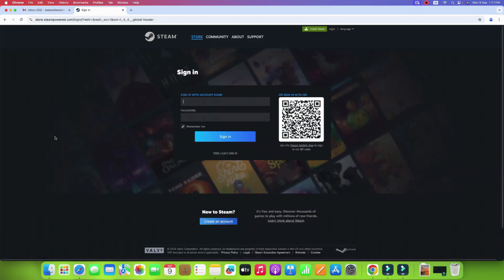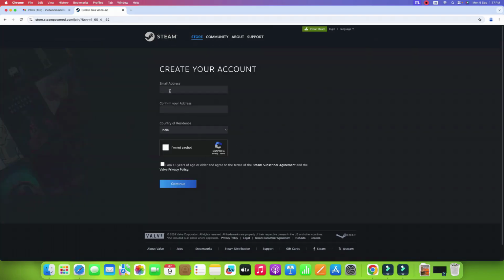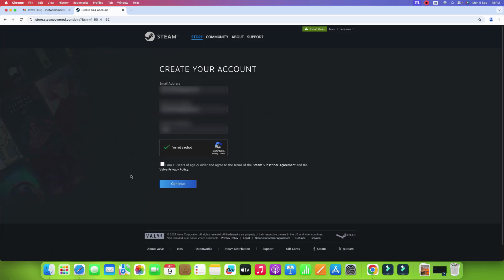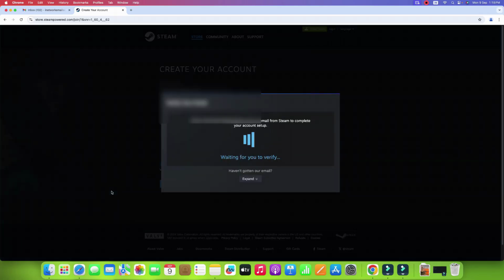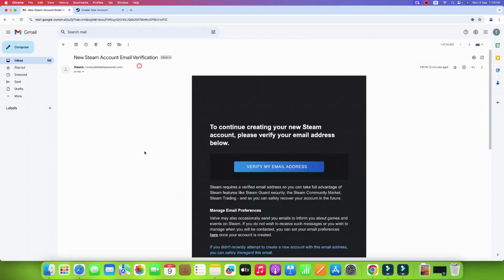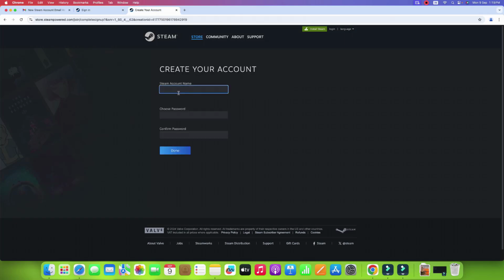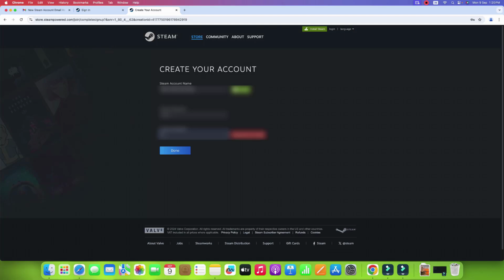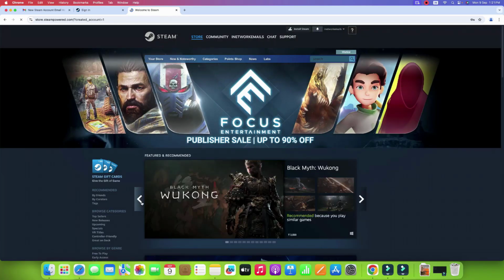How To Create A Steam Account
How To Create A Steam Account. Ready to join the gaming community? In this video, I’ll show you exactly how to create a Steam account step by step. Steam is one of the largest platforms for PC gaming, offering thousands of games and an active community of gamers. Whether you’re new to gaming or looking to expand your game library, setting up a Steam account is simple and quick. By the end of this guide, you’ll have access to the best games, friend groups, and exclusive offers that Steam has to offer! Follow along, and get ready to dive into the world of gaming.